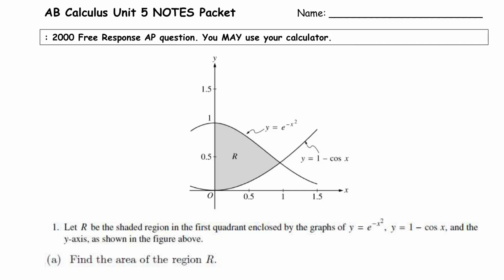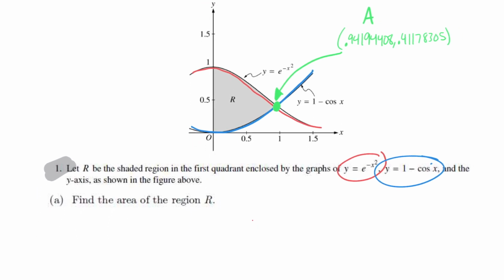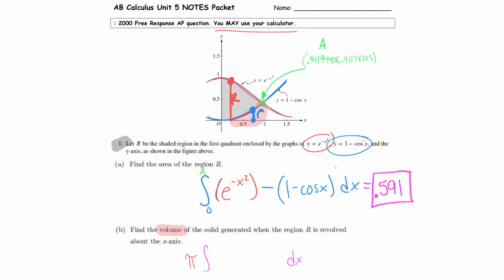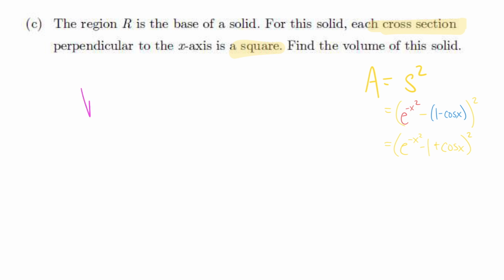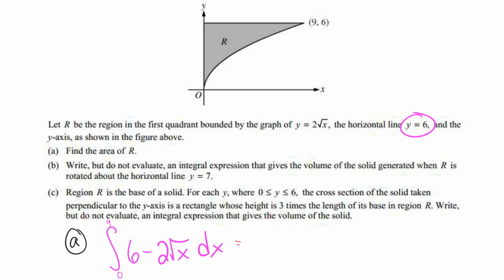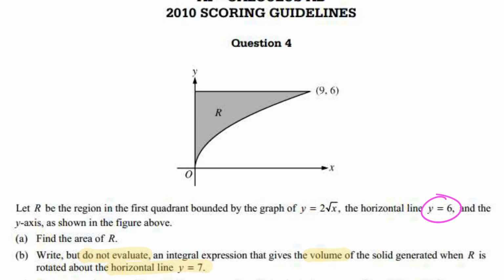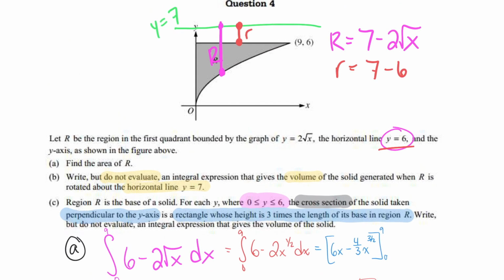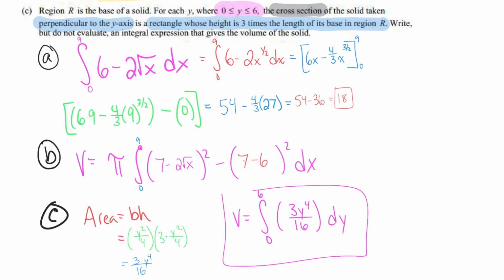Area, Volume of revolution, Cross sections volume